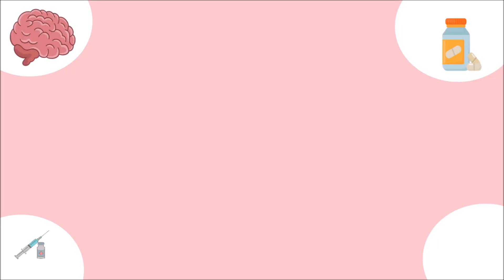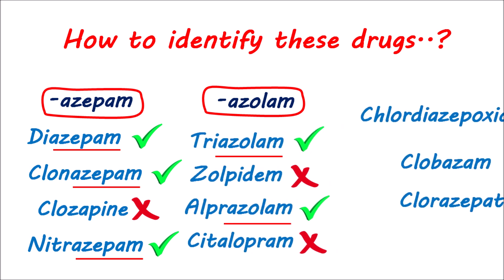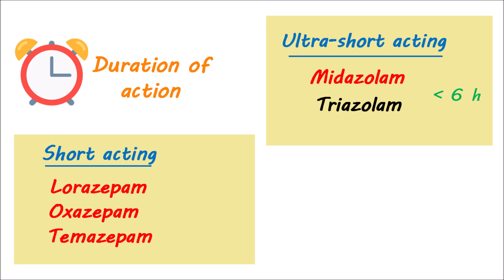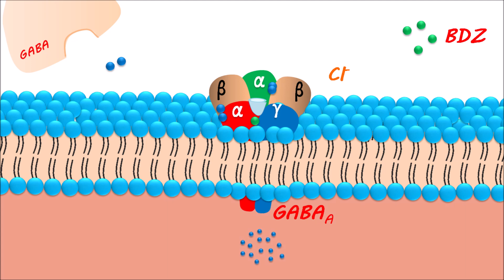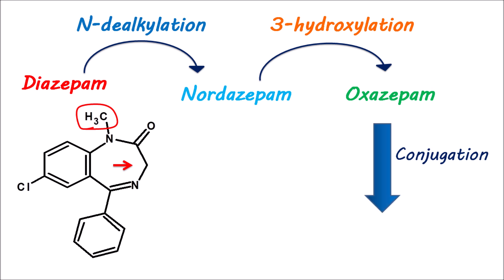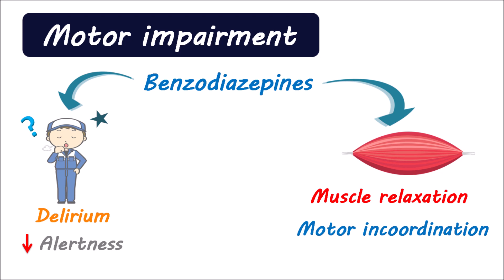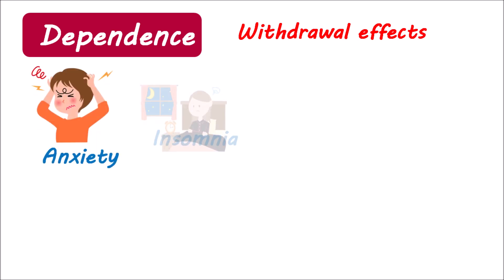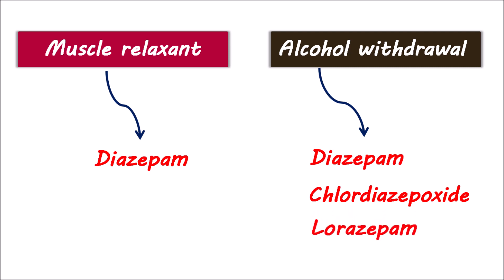Benzodiazepines | Lorazepam, clonazepam, alprazolam, diazepam | Pharmacology simplified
Benzodiazepines (benzos) list include drugs like clonazepam, lorazepam, alprazolam, diazepam, temazepam, chlordiazepoxide and so many. In this video, we will discuss uses, side effects, mechanism and complete pharmacology of these anxiolytics in a simple and perfect way.

Benzodiazepines are well-known drugs with a wide variety of clinical indications. They are used as anxiolytics, sedatives, and hypnotics.

Let's discuss about the mechanism, pharmacokinetics, adverse effects, and clinical uses of these benzodiazepines in a nutshell.

Your encouragement motivates me to work harder to create useful videos.